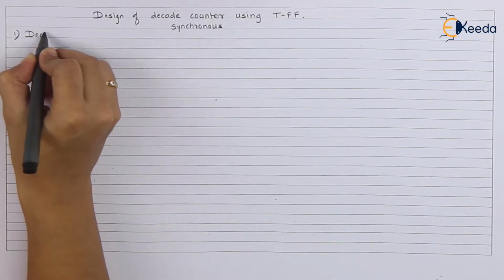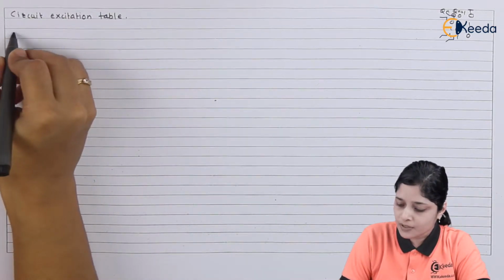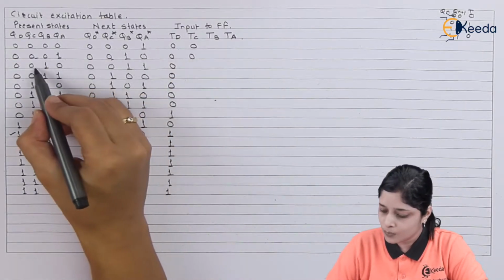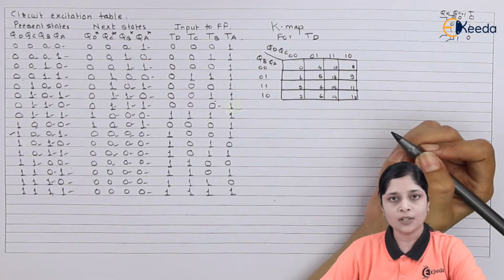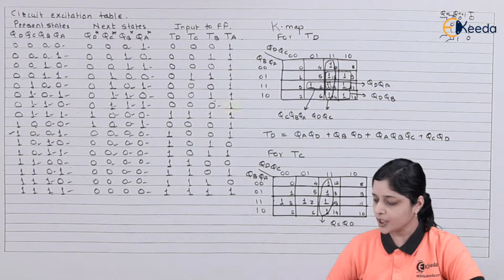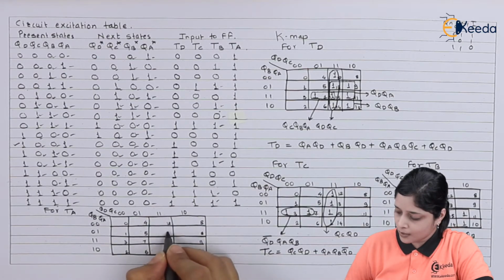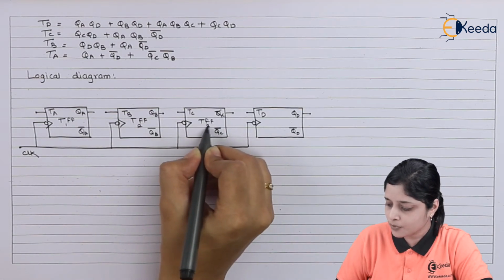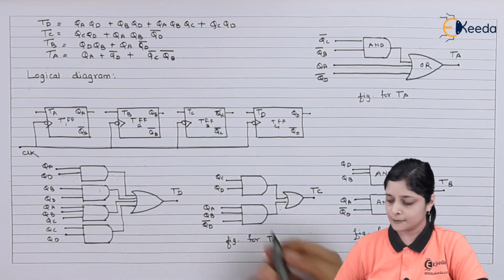Design Synchronous Decade Counter Using T - FF | Sequential Logic Circuit | Digital Circuit Design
In this tutorial, we dive into the world of digital circuit design, specifically focusing on creating a Synchronous Decade Counter using T Flip-Flops. Sequential Logic Circuits come to life as we explore the step-by-step process, breaking down the intricacies of designing this fundamental component. From understanding the basics to implementing them practically, this video guides you through every stage, making complex concepts easier to grasp. Join us to enhance your knowledge of digital circuitry and gain hands-on experience in crafting a Synchronous Decade Counter from scratch.

Happy Learning.